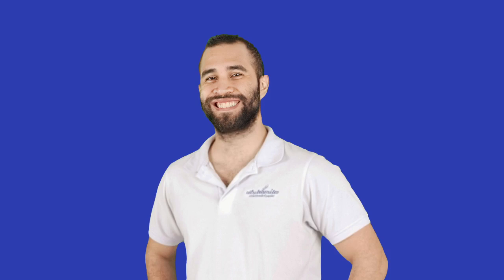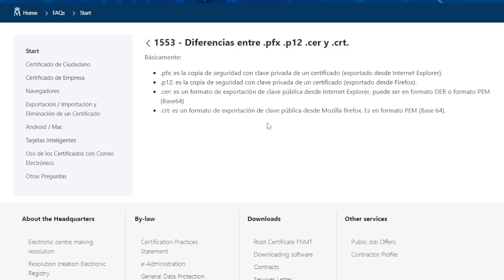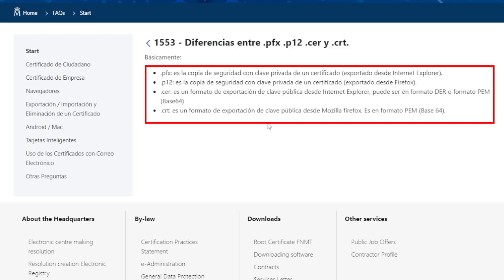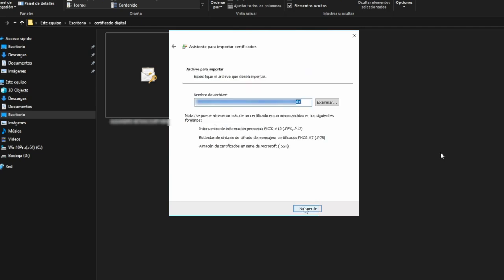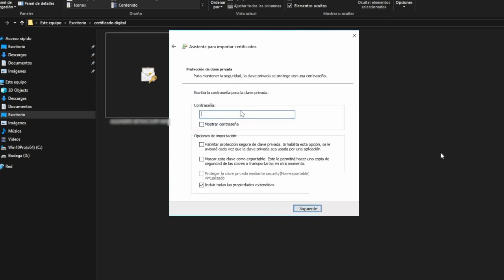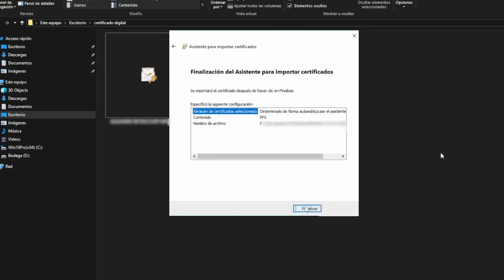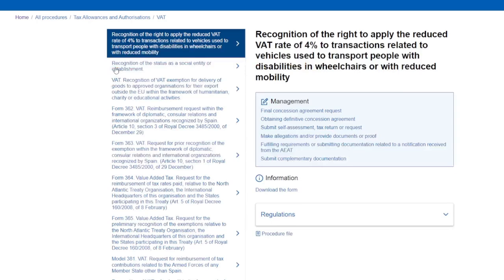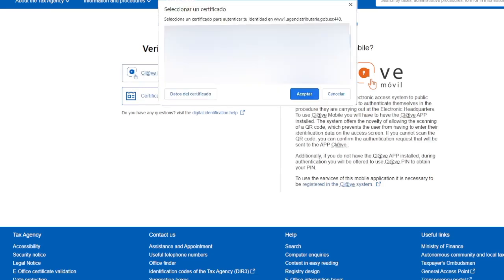🖊 How to Install Your Digital Certificate: Step-by-Step Guide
or call here 👇
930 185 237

Learn how to install your digital certificate with this comprehensive step-by-step guide. Follow these simple instructions to ensure your digital identity is secure and ready for use in 2024.

⏳CONTENT.
00:00 - Intro
00:18 - Types of formats
00:30 - Install Certificate
01:10 - Example

We hope you found this video very useful! Feel free to write to us any questions you may have, to comment or share the information with anyone who needs it!